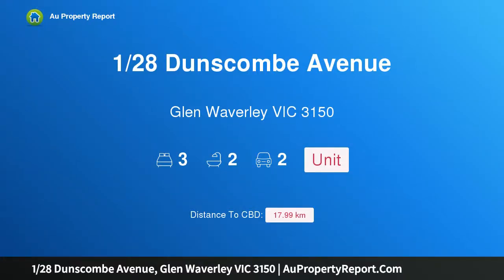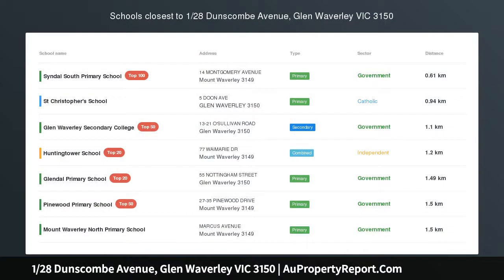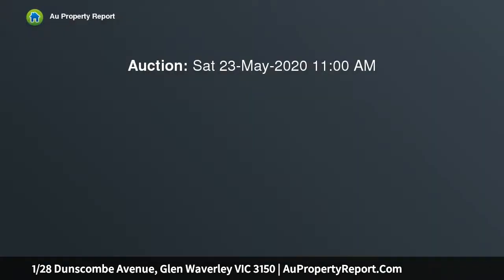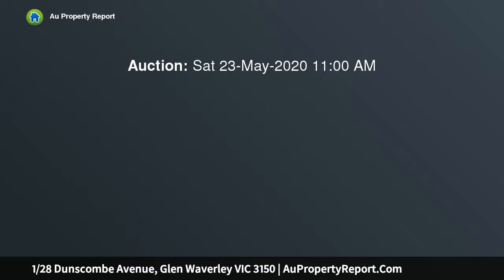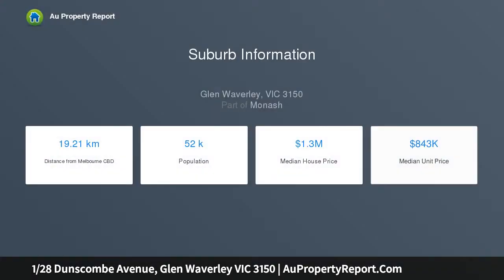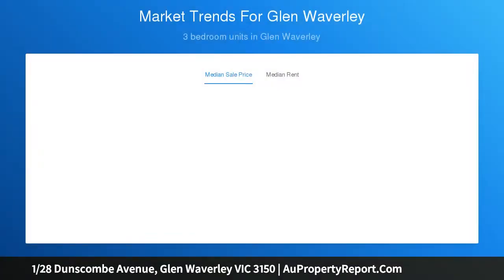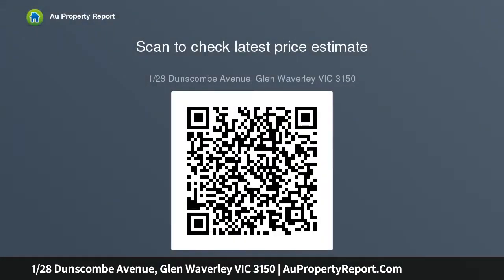1/28 Dunscombe Avenue, Glen Waverley VIC 3150 | AuPropertyReport.Com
1/28 Dunscombe Avenue, Glen Waverley VIC 3150
Property Type: unit
Bedrooms: 3
Bathrooms: 3
Car Space: 2
WARM AND ELEGANT SINGLE LEVEL OASIS WILL HAVE WIDESPREAD APPEAL